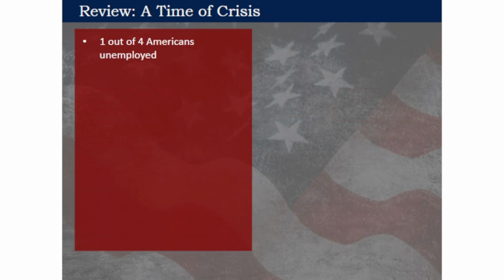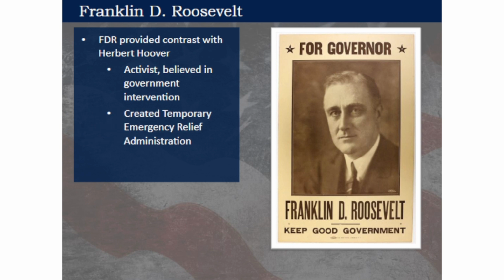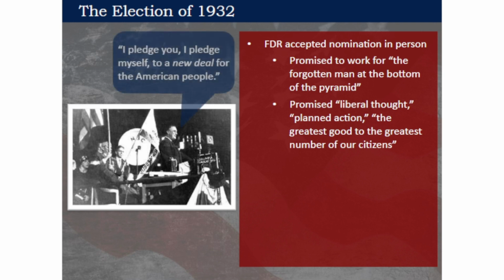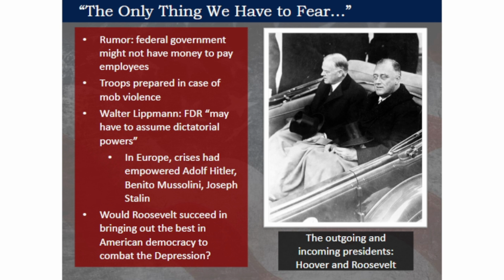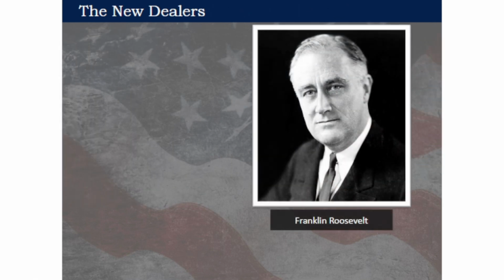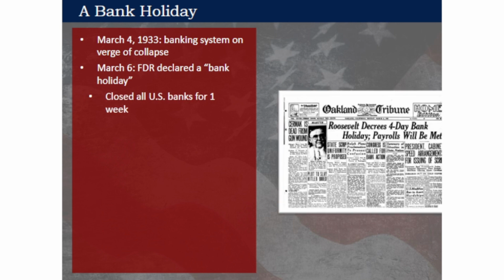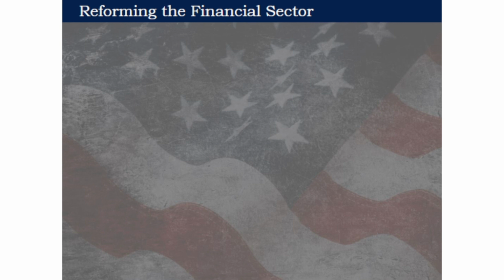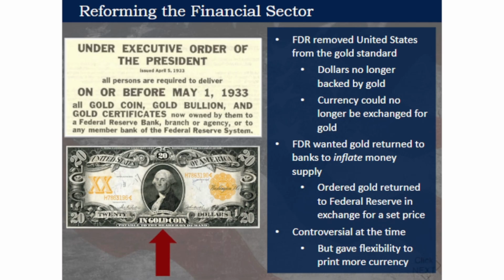Franklin Roosevelt's New Deal: The First Hundred Days (Part 1)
In Parts 1 and 2 of this tutorial series, we'll learn about the famous first hundred days of Franklin D. Roosevelt's presidency. We'll learn how FDR and his fellow New Dealers used the federal government in an attempt to combat the worst economic disaster the U.S. has ever faced: The Great Depression.